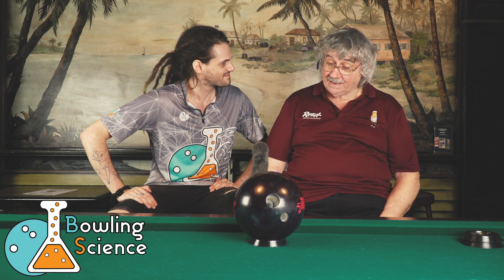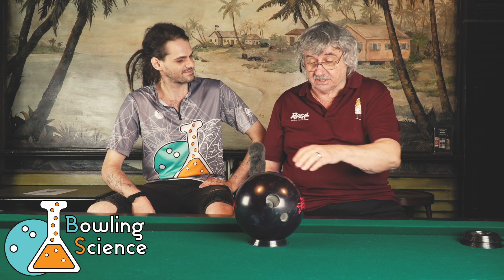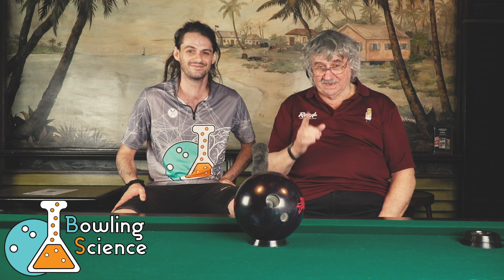MoMonday The Effect of Plugging BALANCE HOLES on Symmetrics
Mo Knows!

He came to teach us about the effect of plugging your weight holes. There is a chart to show the numbers of how core dynamics change, and we get Brandon Johnson on the lanes to show us what happened when we plugged his Ridiculous.

Come hang out with me down at Pinboy's at the Beach and train with SPECTO and CLUTCH